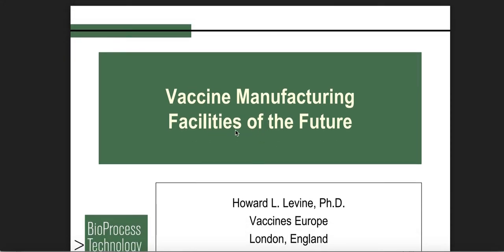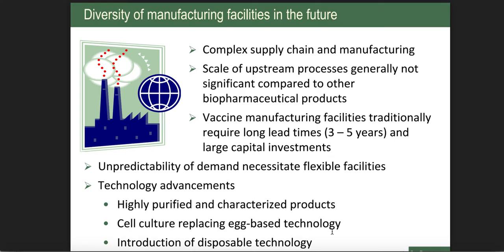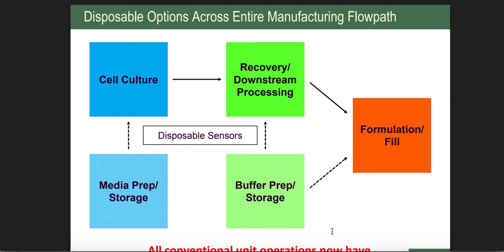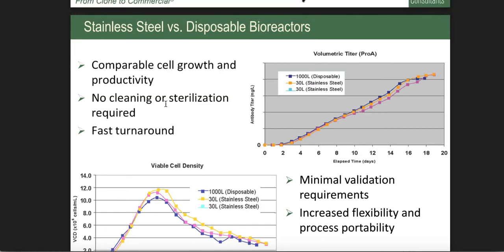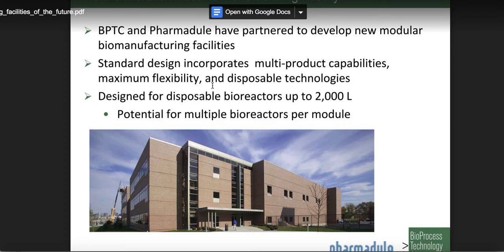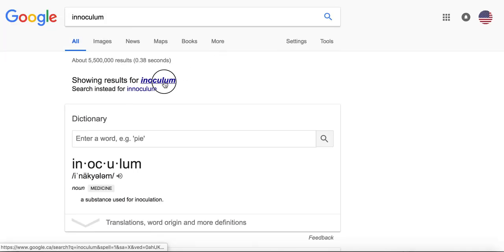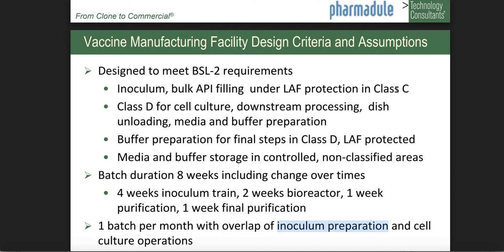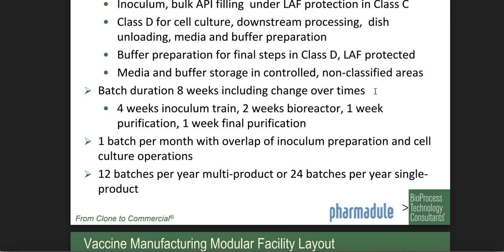Disposable bioreactor technology